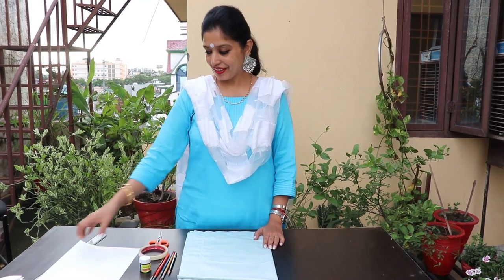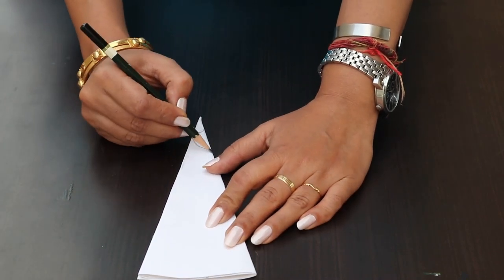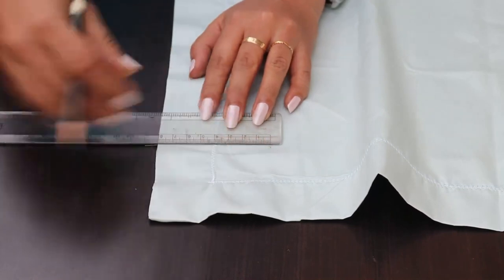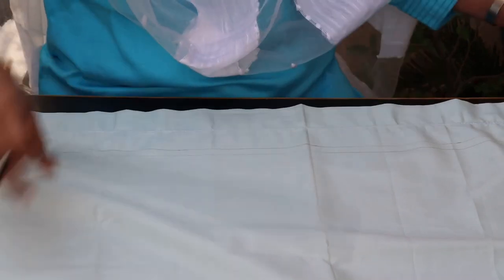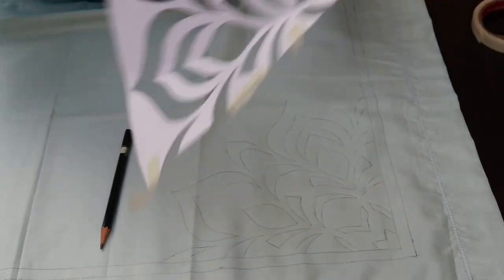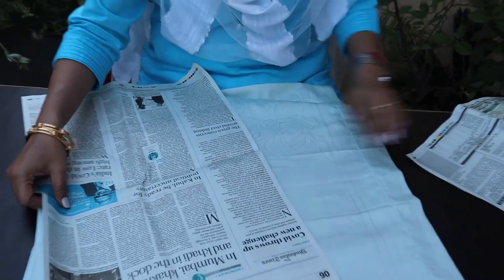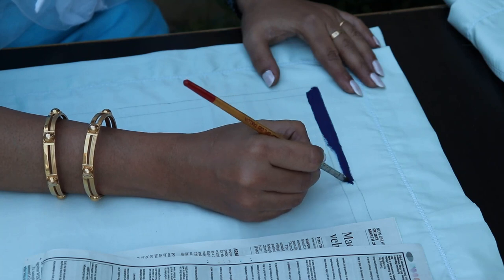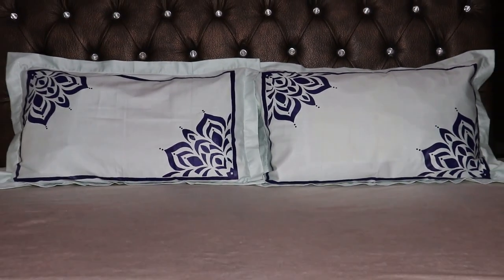Fabric Painting for beginners | How to make Pillow Covers using Fabric colors | DIY | Home Decor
This is a Descriptive video on how to make your customized pillow cases(covers) using fabric colors.
This the first part of the fabric painting series.
In this video single fabric color technique is demonstrated.

Do give your feedback in the comment box below.